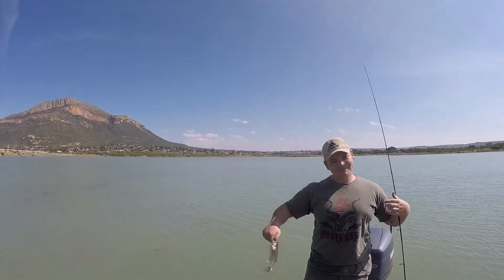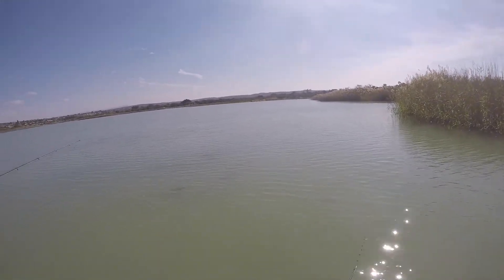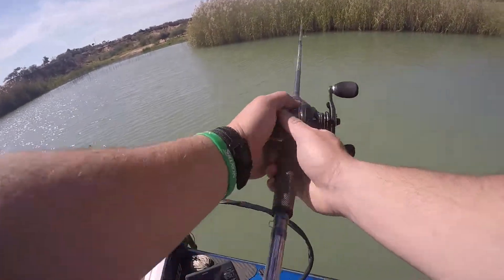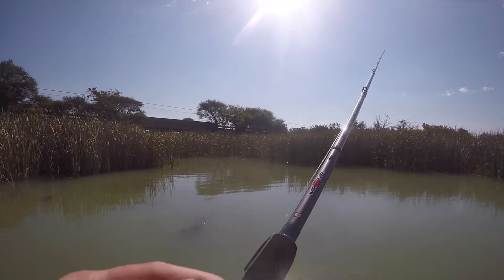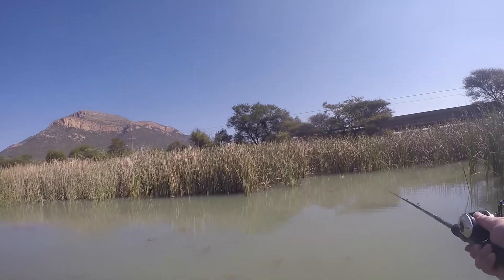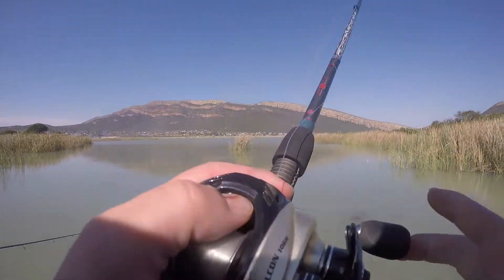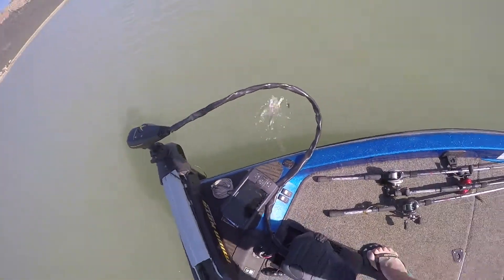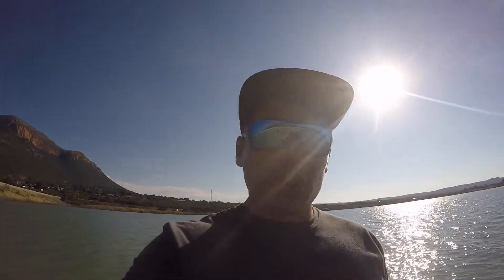Fishing with beginners!!!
Hey guys i am back.
sorry for the long wait!
but here is something you can enjoy!!

RODS:
Sensation Magma -

Lures:
Ware Eagle spinnerbait